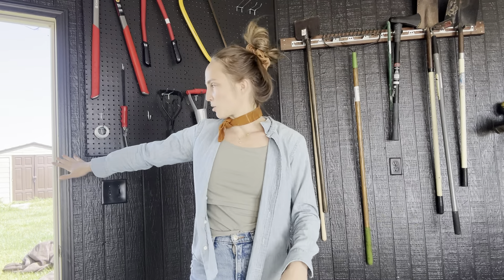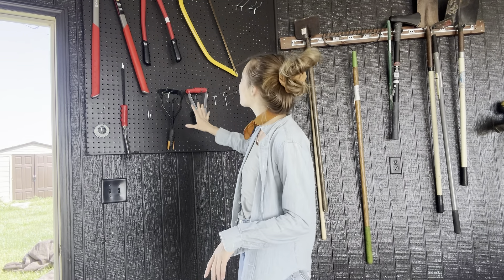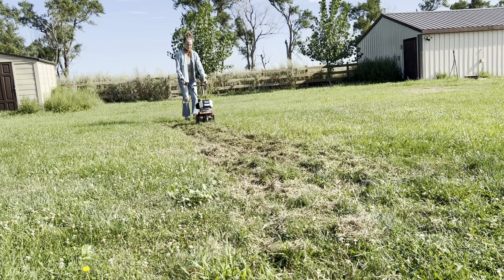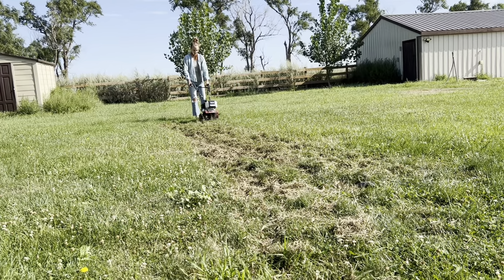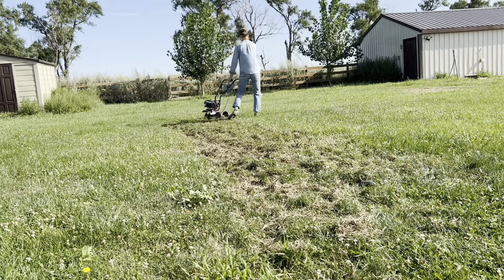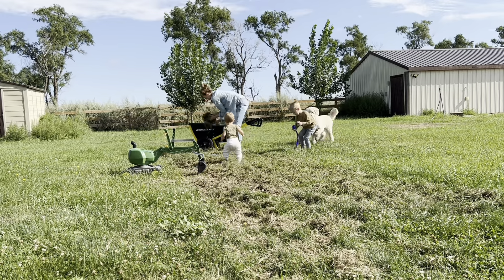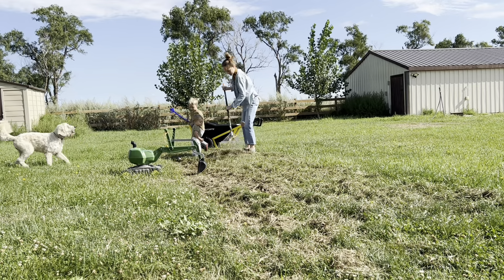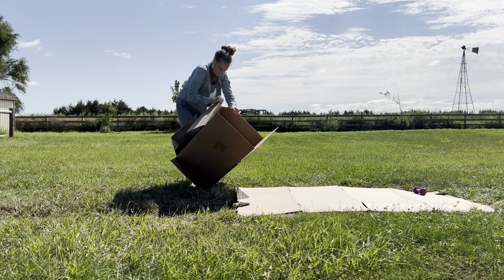Just Start. Somewhere.